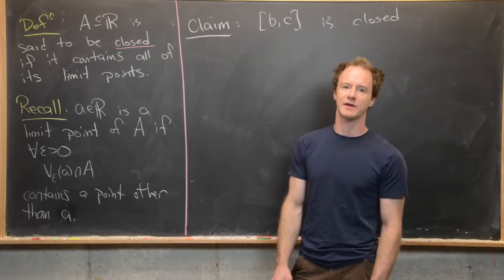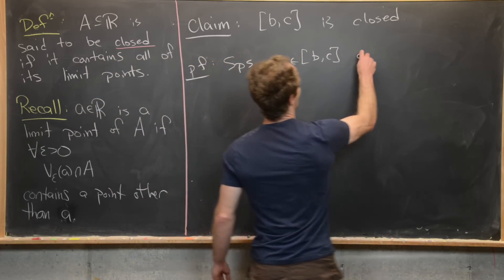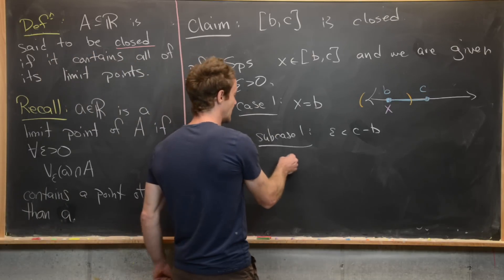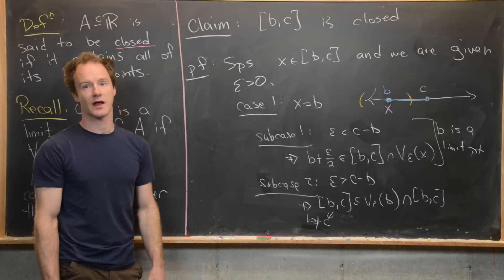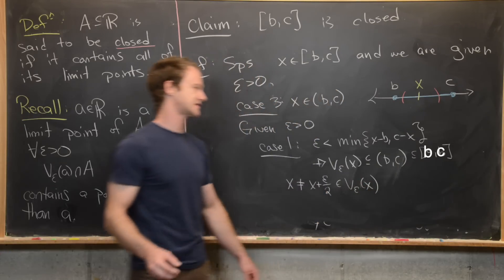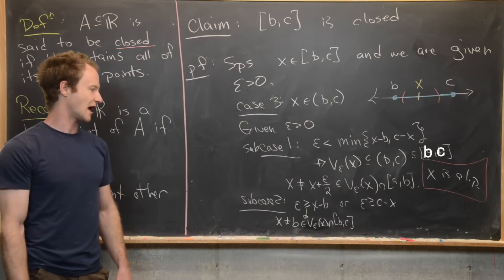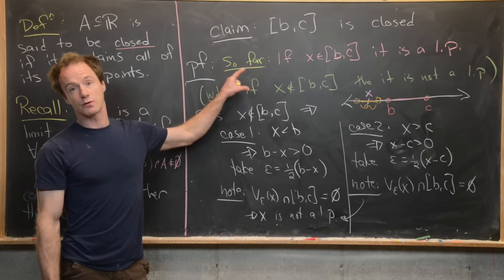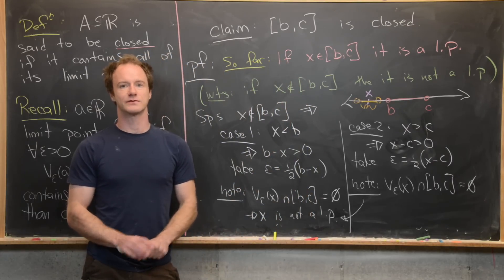Real Analysis | Closed Sets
Differential Forms: